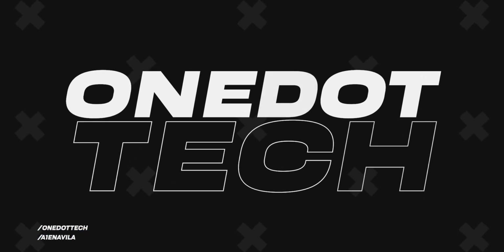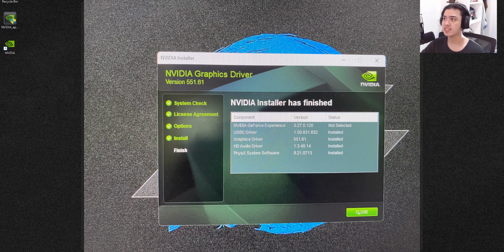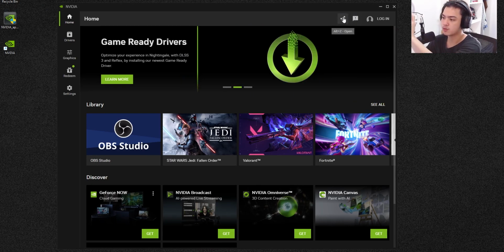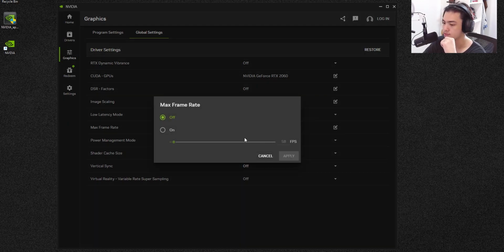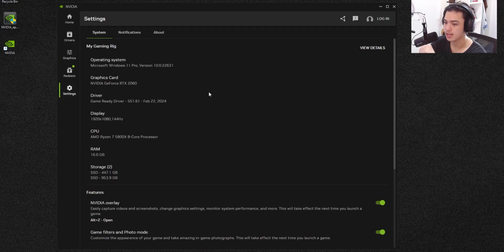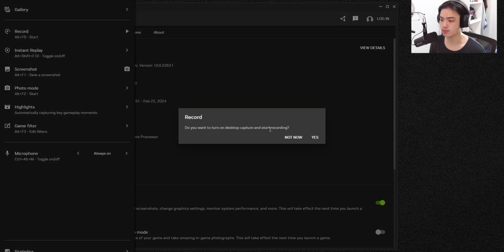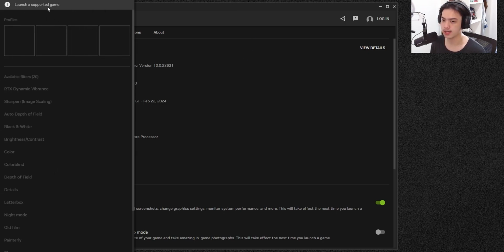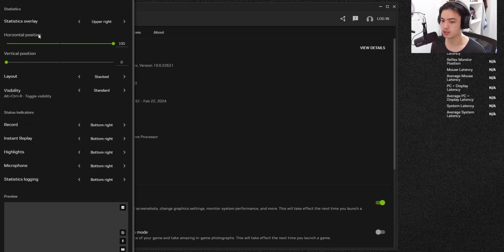*NEW* NVIDIA APP | First In-Depth Look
Discover the latest Nvidia app that combines the best of Nvidia GeForce Experience and Nvidia Control Panel! With revamped ShadowPlay, overlays, and improved accessibility through updated drivers, this newly released app promises an enhanced gaming experience. Explore the features and functionalities in this comprehensive overview.

Also shows
"There was a problem with the NVIDIA app
Relaunch your app. If that doesn't work, then try reinstalling NVIDIA app and reboot your PC." Fix!!

/// SOCIALS

► TIMESTAMPS  🔴
00:00 - Intro + Download  & Installation
00:50 - Installation Error Fix + taking about the app
05:57- Outro

► MUSIC USED  🔴
n/a